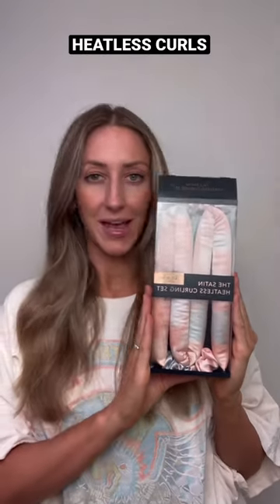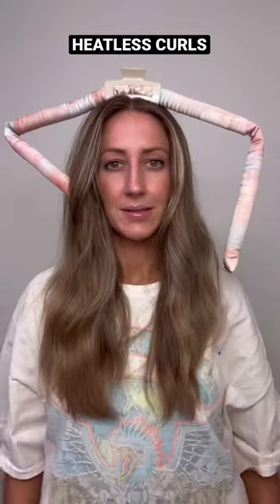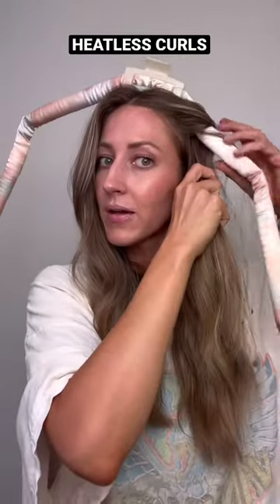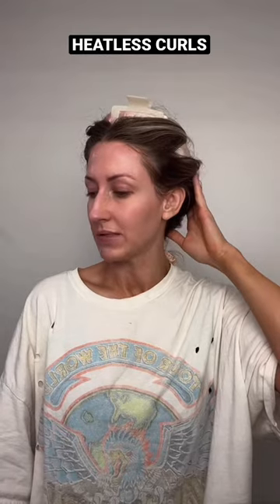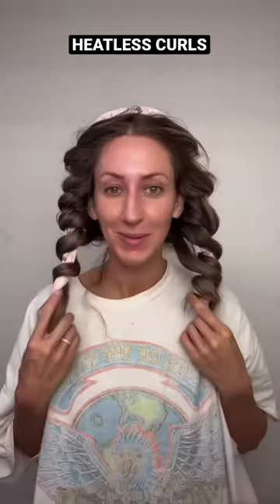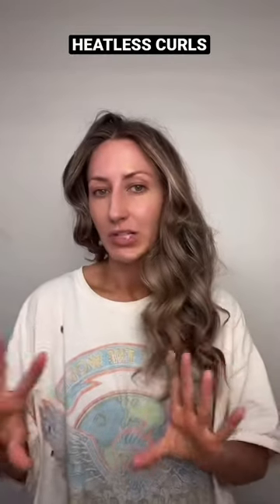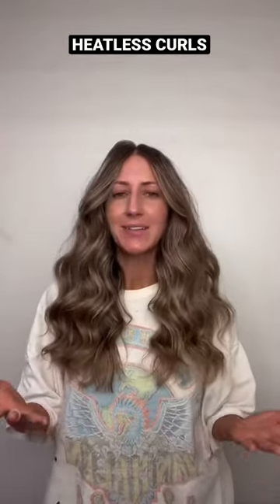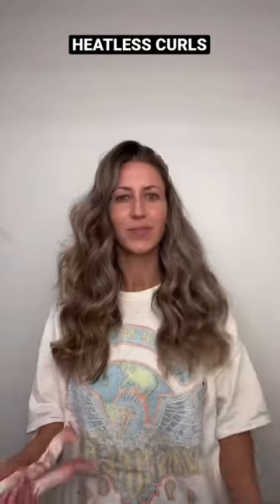Testing out The Satin Heatless Curling Set - does it work?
The Satin Heatless Curling Set gets a 10/10 from me! Highly recommend for easy, overnight curls with no heat. Saves you a ton of time in the morning and is better for you hair 👍